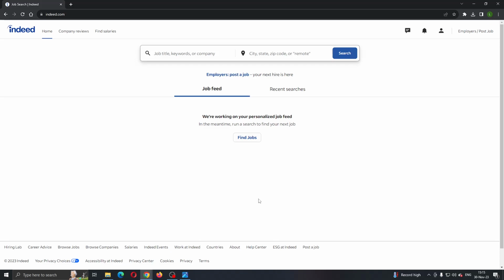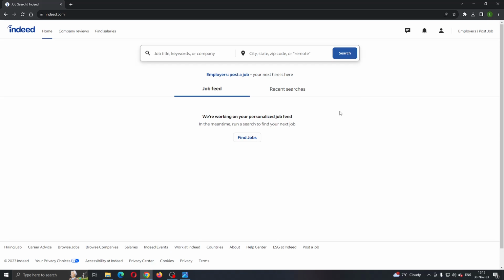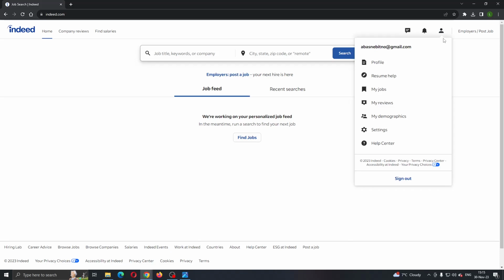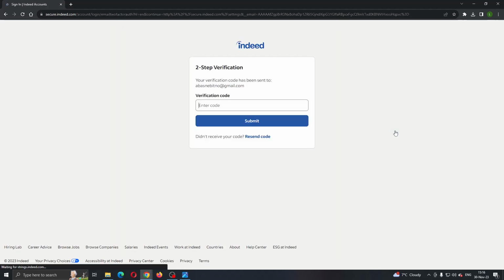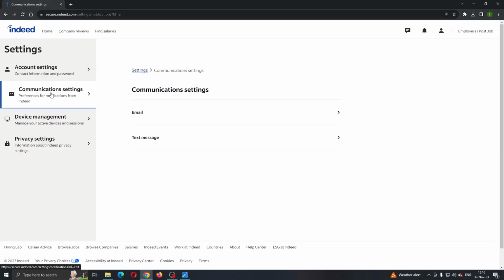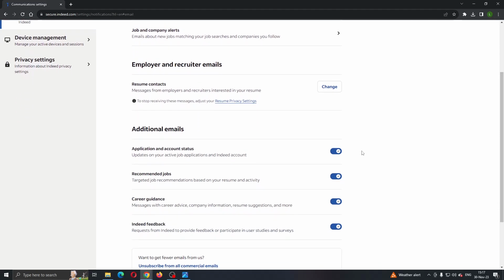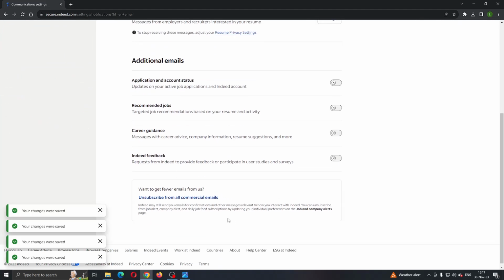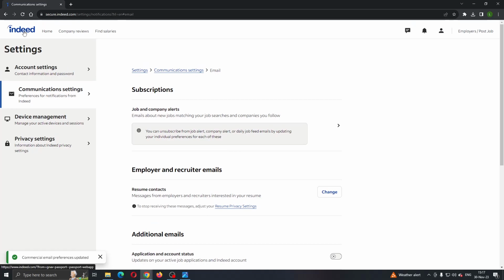How To Turn Off Indeed Email Notifications Tutorial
Today we talk about turn off indeed email notifications,how to stop email notifications from linkedin,indeed,how to turn off indeed email notifications